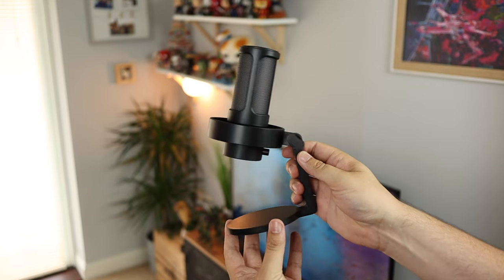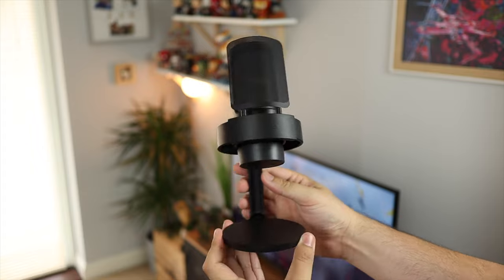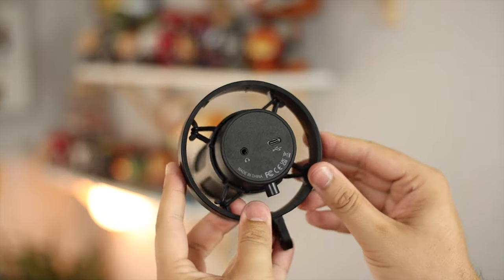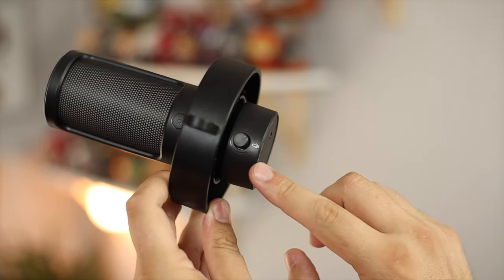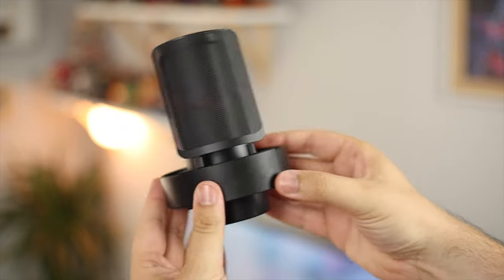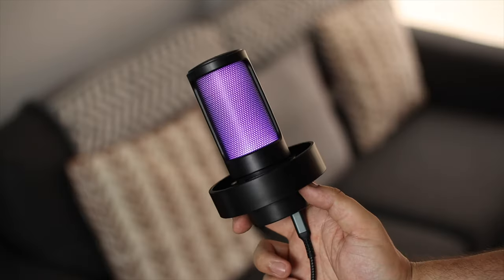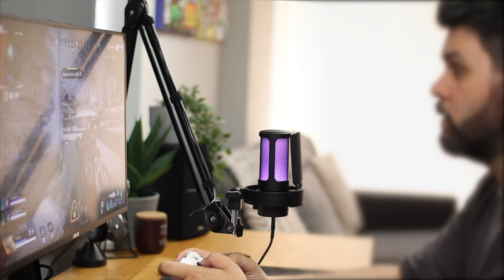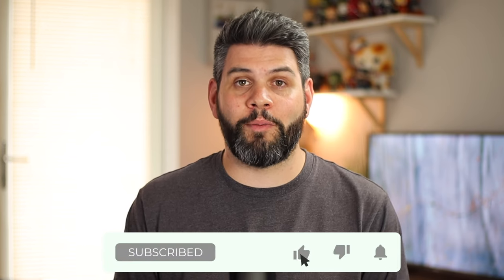Best Gaming Mic for Under $50! (FiFine Ampligame A8 Review)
In this video we are checking out the best gaming, YouTube, podcast really anything vocal mic for under $50!

This is the Ampligame A8 from FiFine. Its got RGB, headphone monitoring, a nice design plus ton more. But is it actual any good at only $50? Lets take a look!

FIFINE Ampligame A8